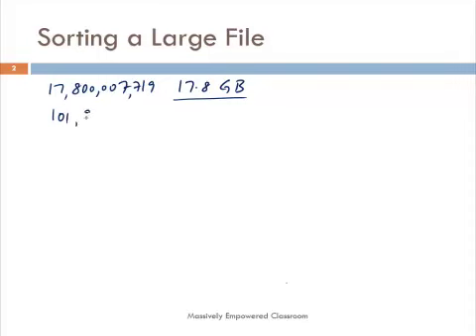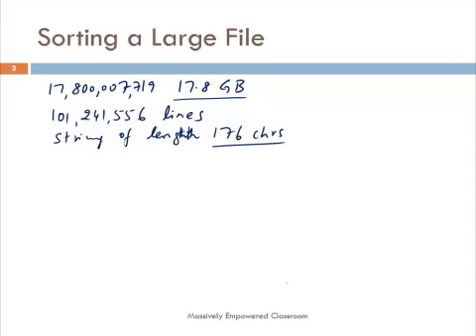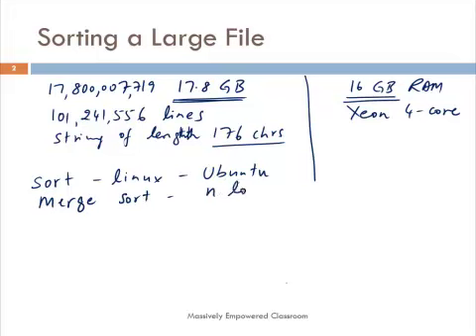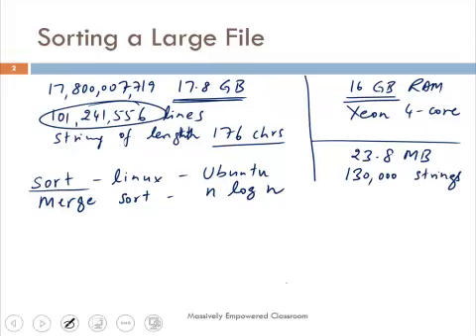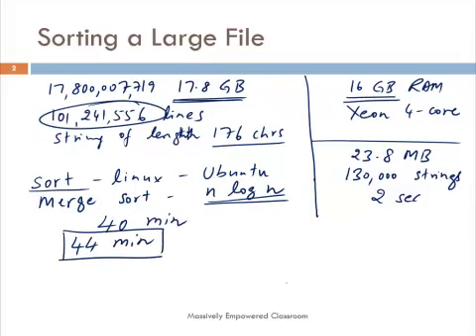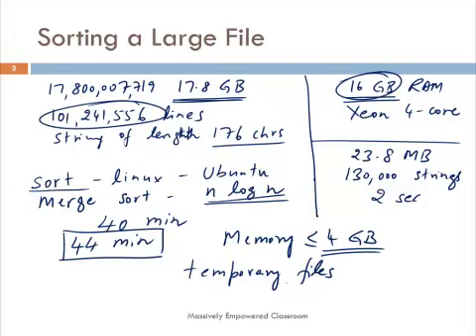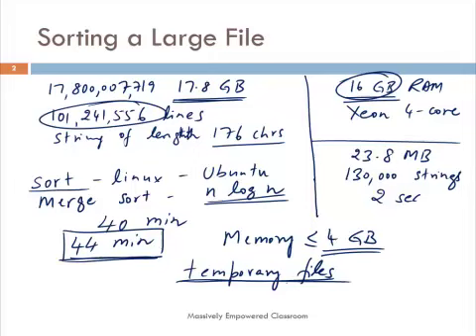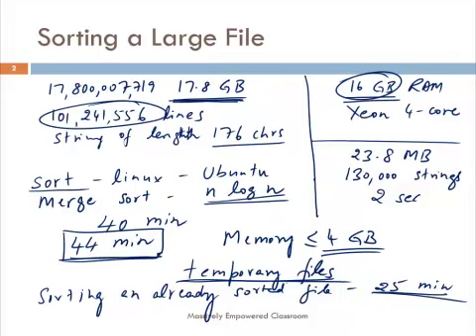Sorting A Case Study